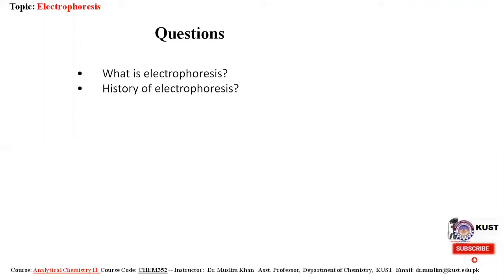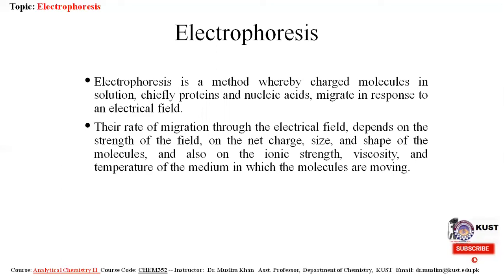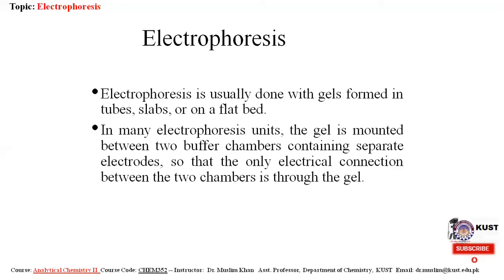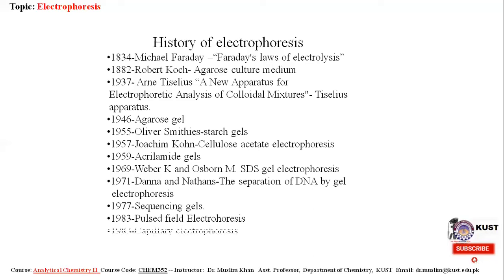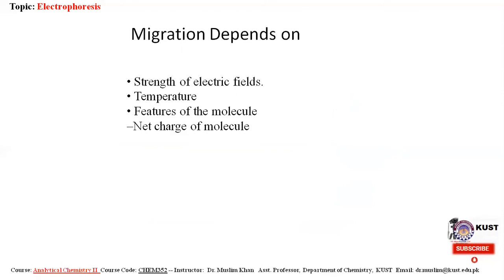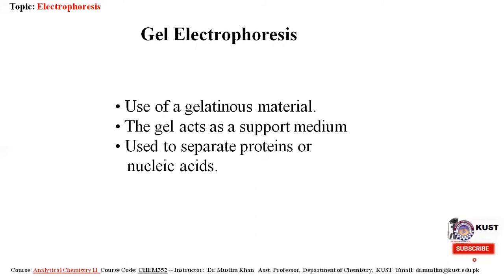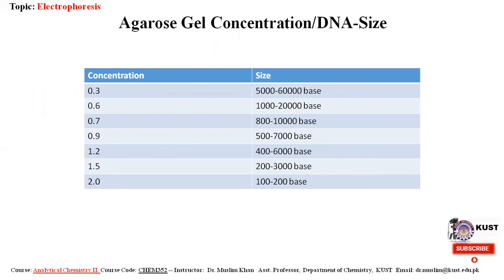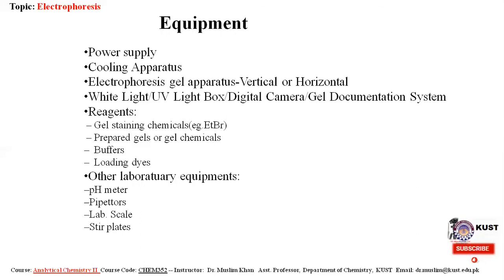FACULTY379 CHEM455 KUST2021 1 L07 V07Electrophoresis part 2